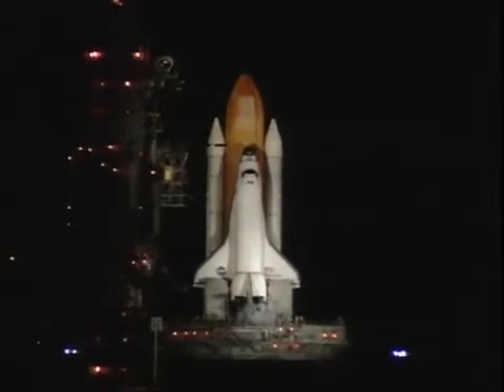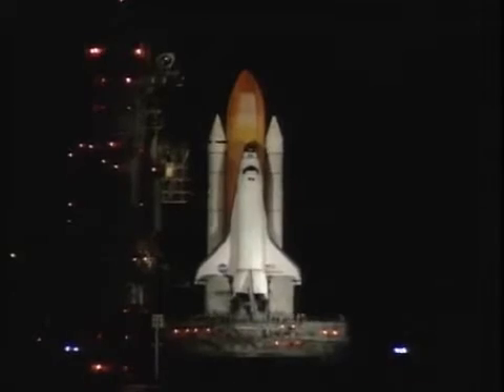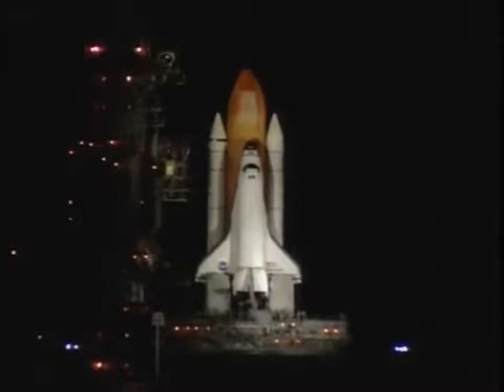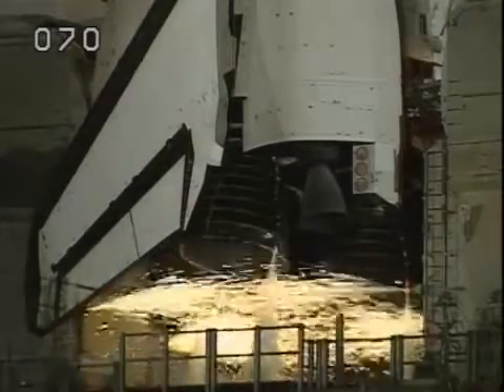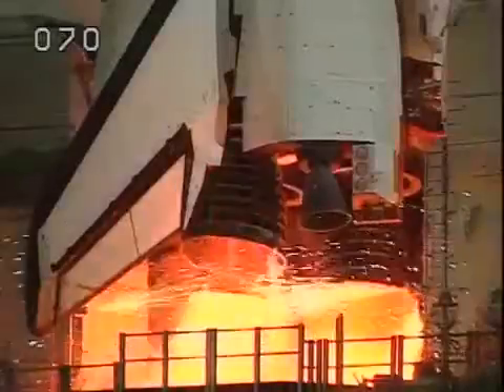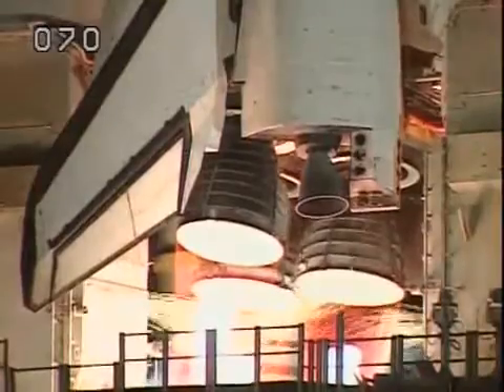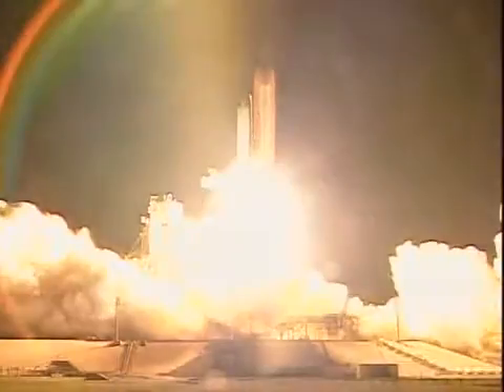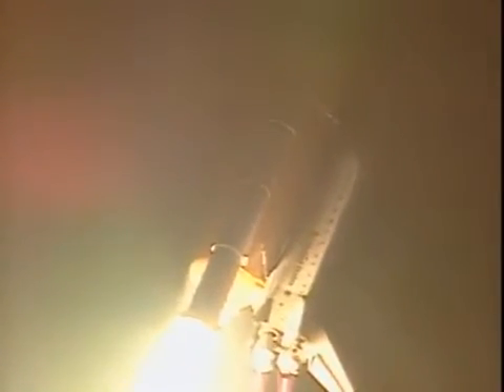STS-113 Launch NASA Footage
From November 23rd, 2002 NASA Footage of The 112th Space Shuttle Launch

- Final pre Columbia Disaster mission

Launched at: 7:49 P.M. EST

STS-113 Crew:

Commander:James D. Wetherbee

Pilot:Paul S. Lockhart

Mission Specialist 1:Michael López-Alegría

Mission Specialist 2:John B. Herrington

Mission Specialist 3: Kenneth D. Bowersox

Mission Specialist 4: Nikolai M. Budarin

Mission Specialist 5: Donald R. Pettit

Landing: Valery G. Korzun,Peggy A. Whitson and Sergei Y. Treshchov